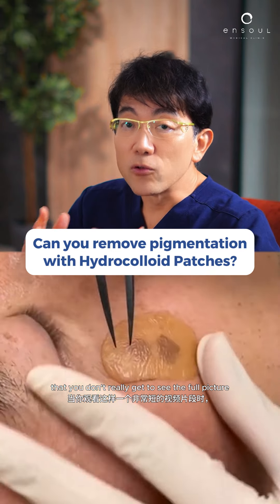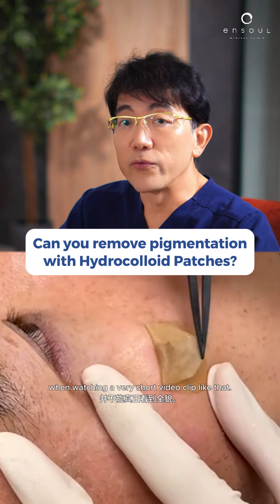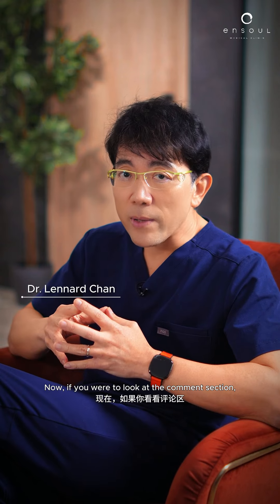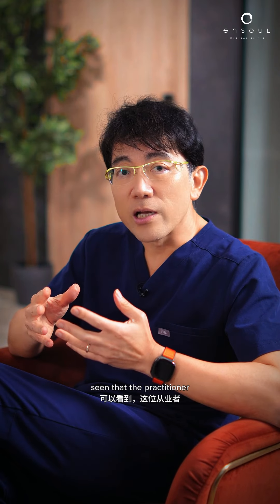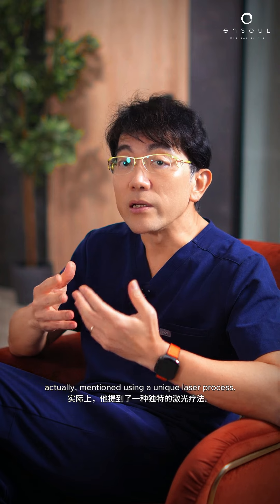Can Hydrocolloid Patches Remove Pigmentation?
While hydrocolloid patches can be beneficial for preventing acne from worsening and reducing the risk of scarring, they aren’t designed to target pigmentation directly. These patches don't address the root cause of pigmentation, which often requires more targeted treatments such as prescription creams, lasers, or other energy-based therapies to effectively fade dark spots. Relying solely on hydrocolloid patches may not provide the comprehensive care needed to achieve clear, even-toned skin. Watch as Dr Lennard shares more